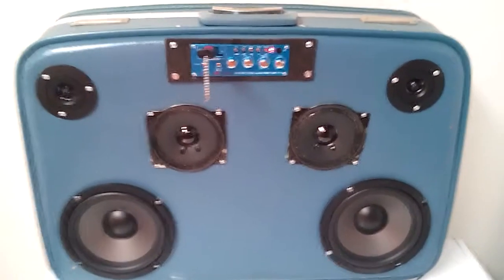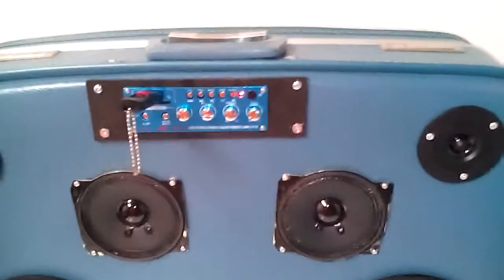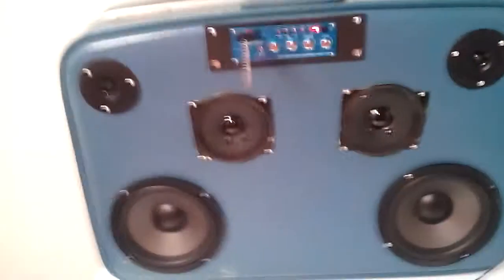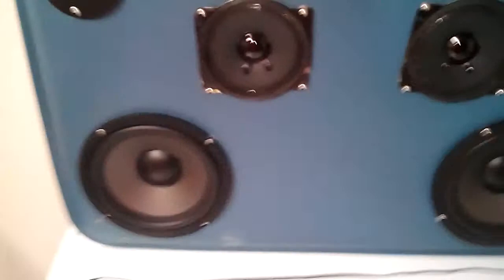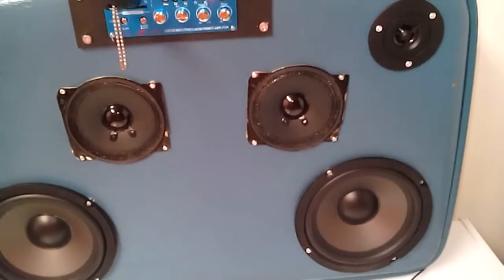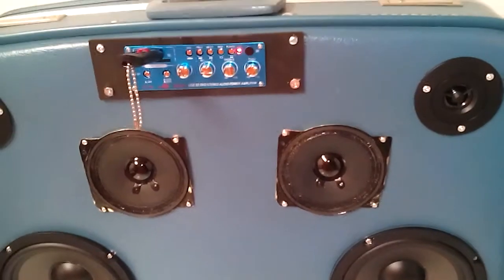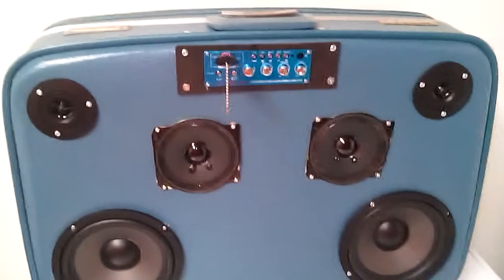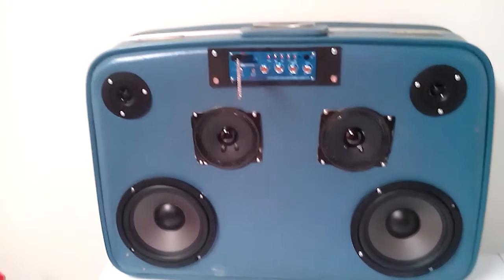Vintage boom box by GV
Vintage suitcase $10.00
Chinese amp $25.00
3way crossover $25.00
Speakers parts express $ 5.00 each
Tweeters $.99 cents each parts express
Altogether about $25.00 later going to paint and add lights